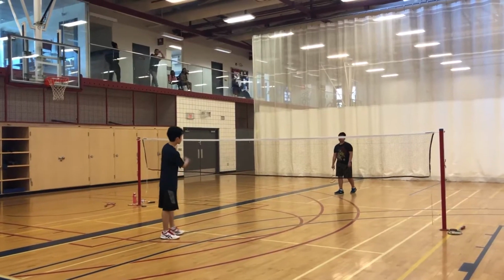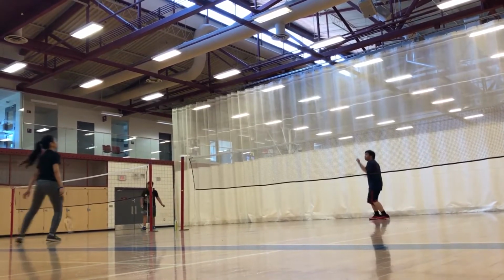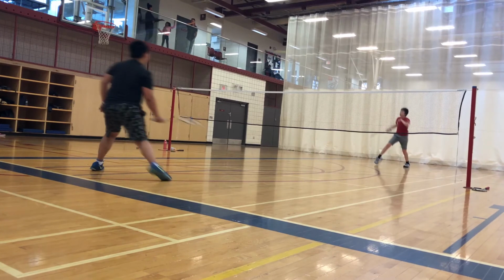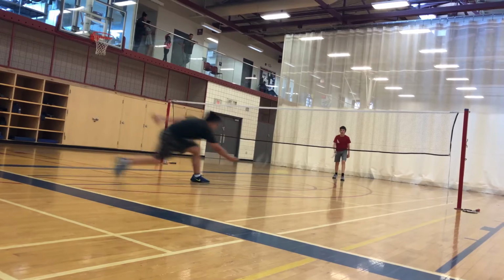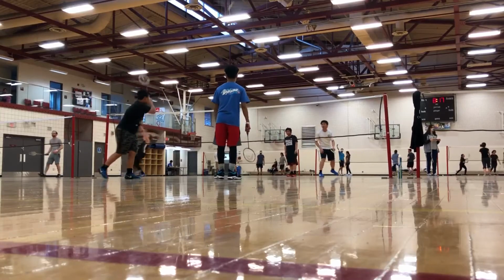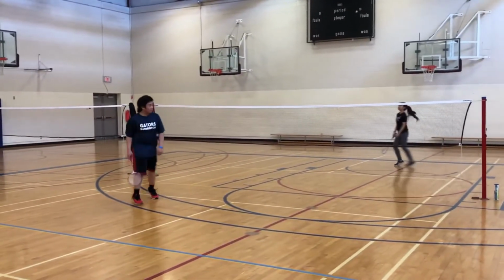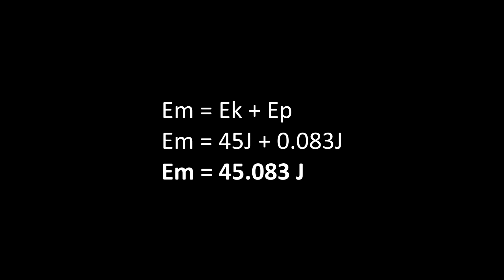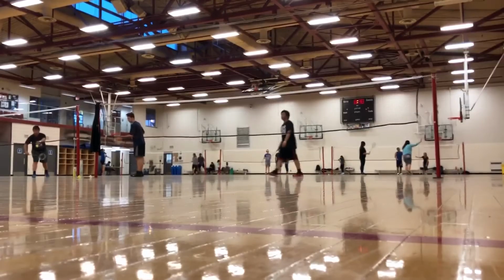Physics of Badminton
Physics of Badminton Project

Purpose: Learn Basic Physics for the sport of BADMINTON
Group Members: Lian Caraang, Shawn Castillo, Keerthi Chennabathni

Thank You to these AMAZING PEOPLE for their contribution!
Kenro Oyama
Francesca Avancena
Esther Jang
Nicholas Hon
Aura Aleman
Edison Sobreo
Tristan Rejvani
Alex Allen